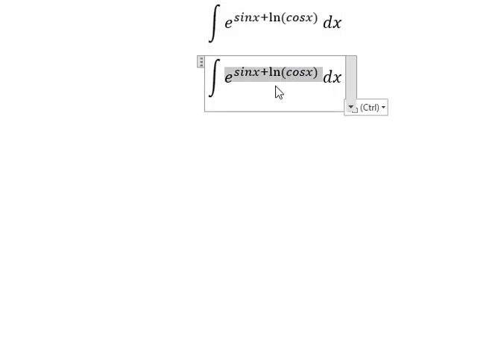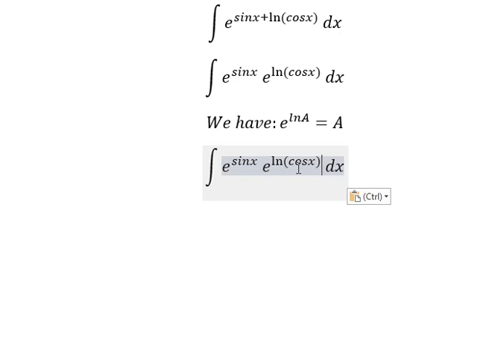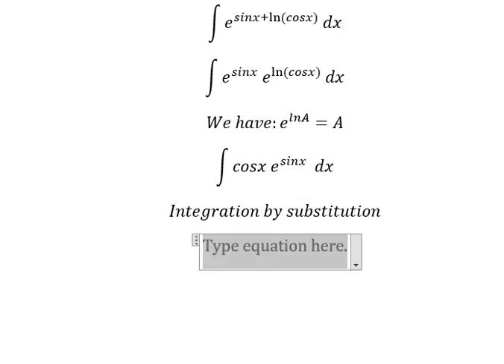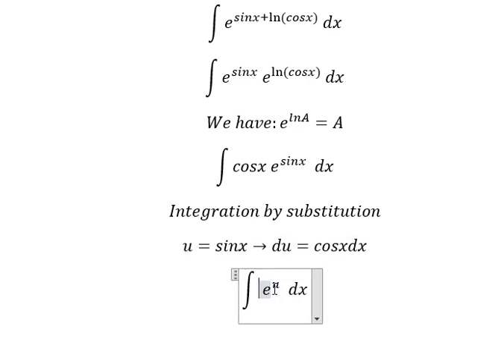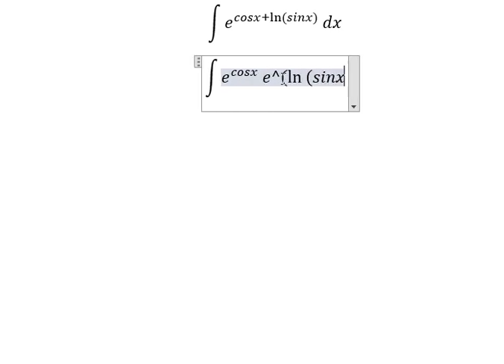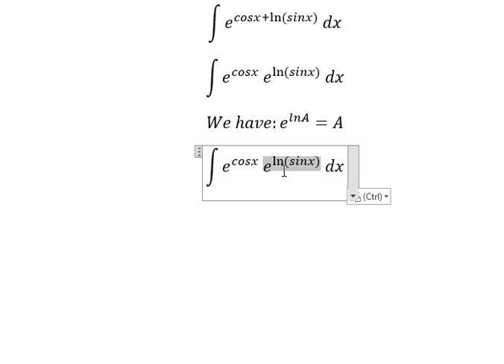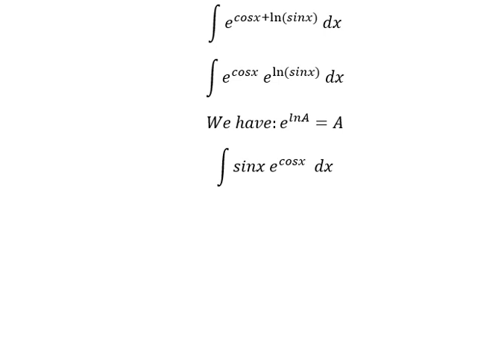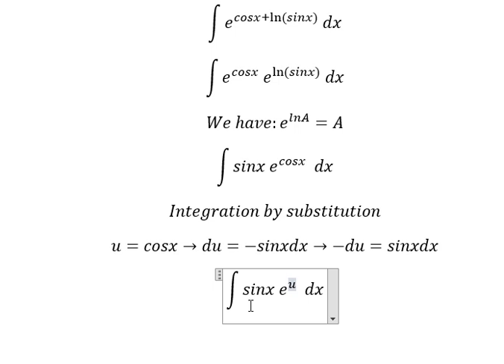Calculus: Integral ∫ e^(cosx+ln⁡(sinx)) dx, ∫ e^(sinx+ln⁡(cosx)) dx - Integration by Substitution